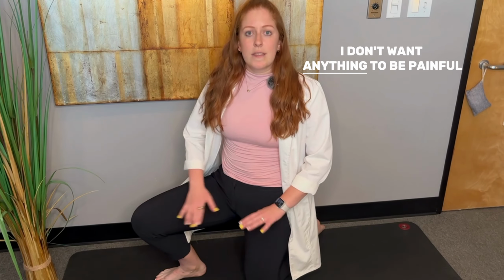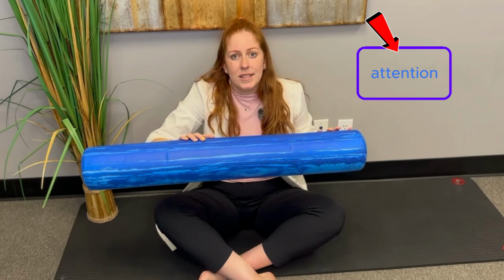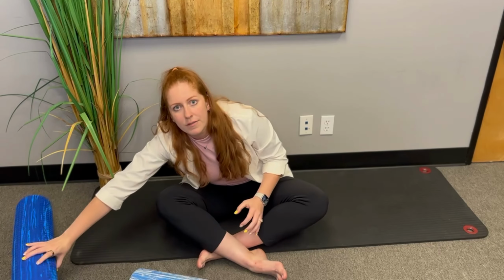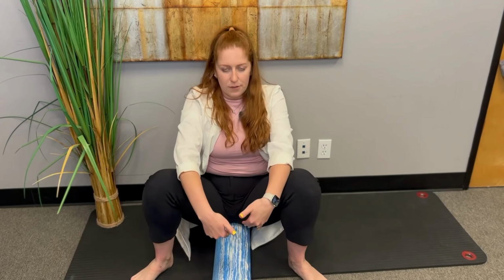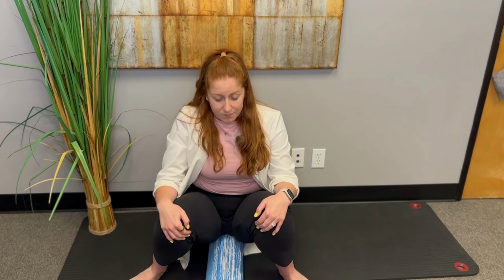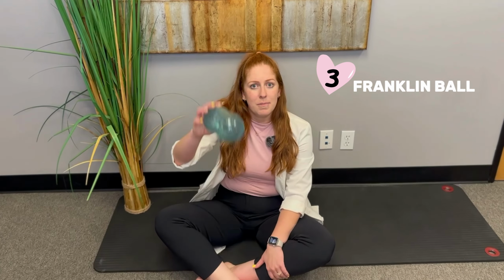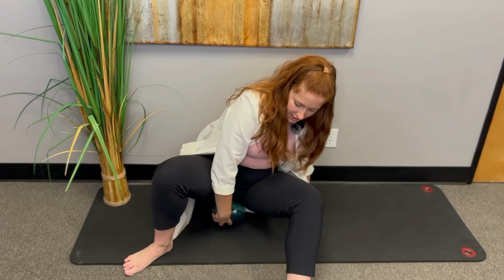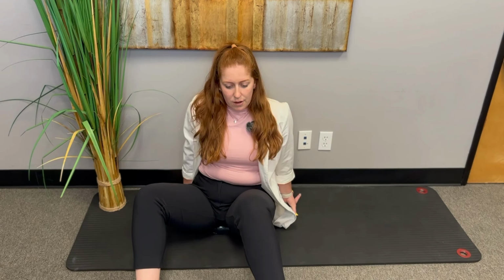Pain with Sex? DO THESE 3 Stretches Now!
3 Stretches to Help With Pain During Sex - from Dr. Alexa Charbonneau, PT, DPT

In today’s video, she will show you 3 simple and effective stretches designed to relieve pain during sex! These moves are easy to do and can help relax your pelvic muscles, reduce tension, and improve comfort.

If you’ve been experiencing discomfort or pain with sex, this video is for you!!

Let’s take a gentle, practical approach helping your body feel better.

✨ Take care of yourself and listen to your body!